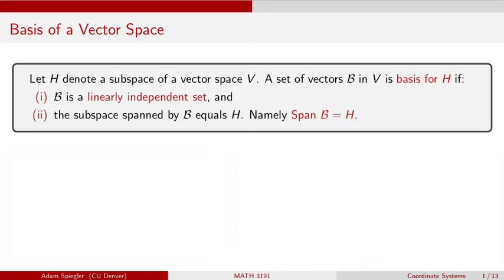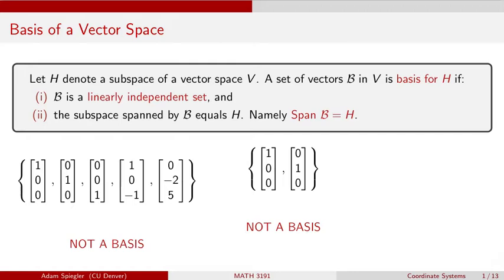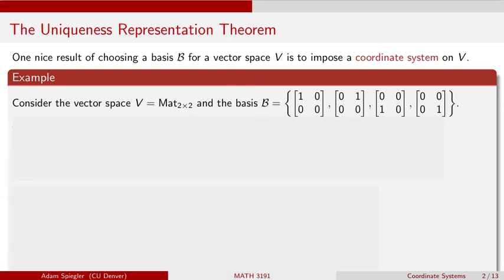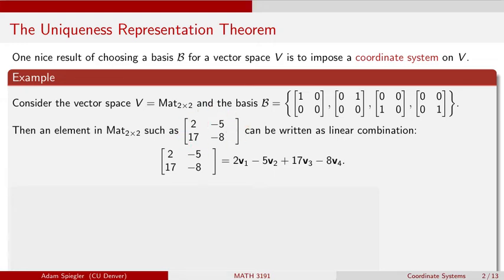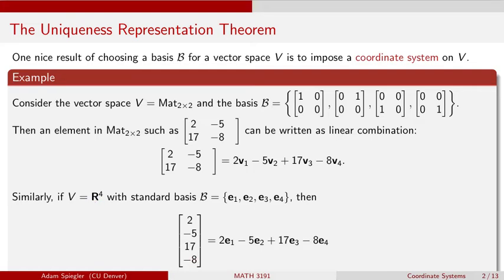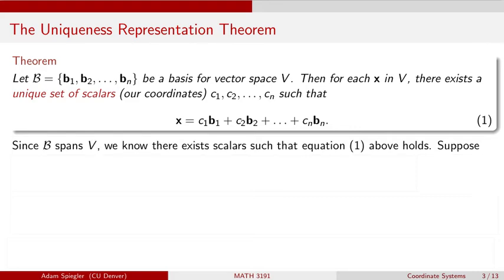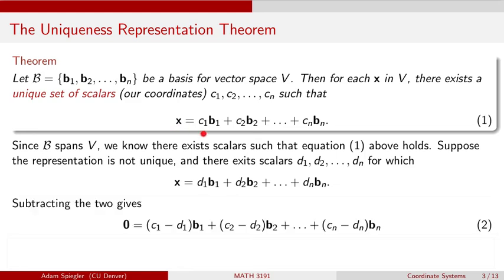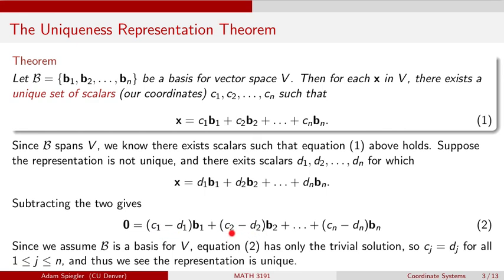MATH 3191: The Uniqueness Representation Theorem